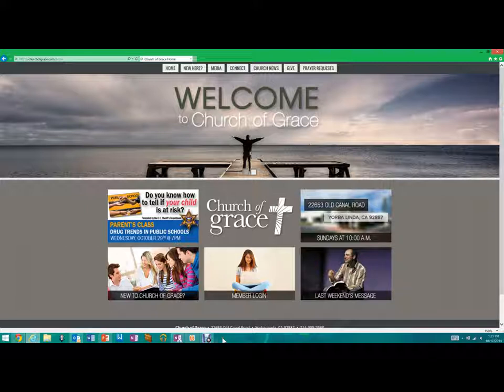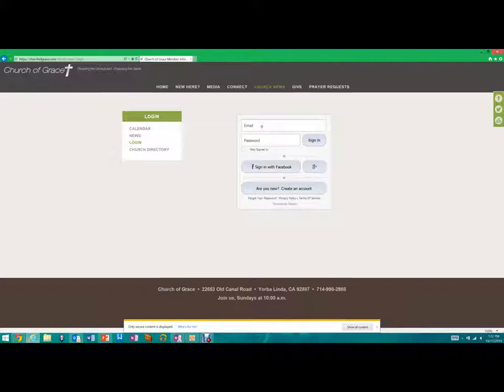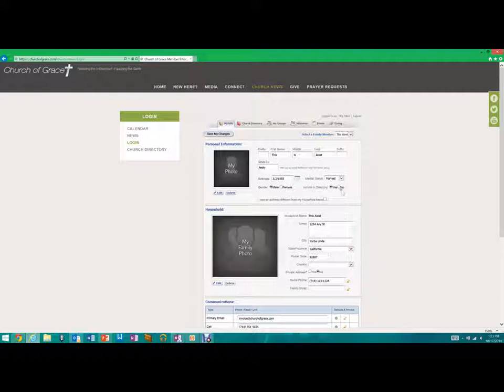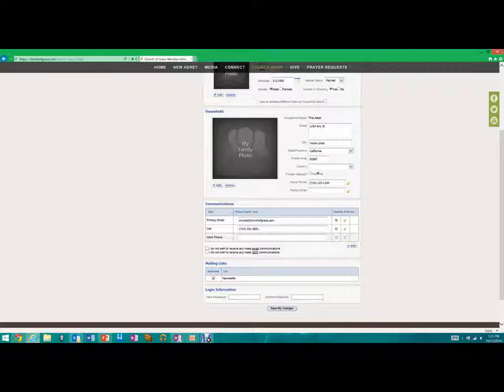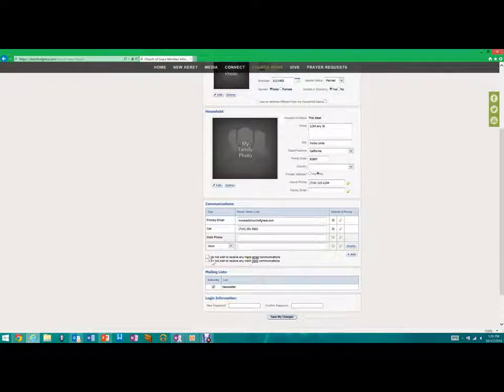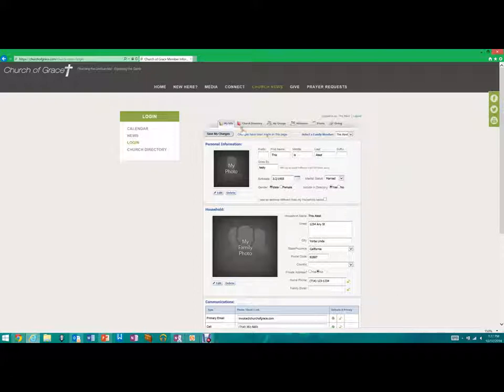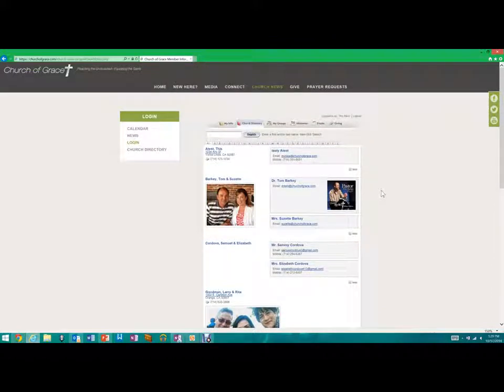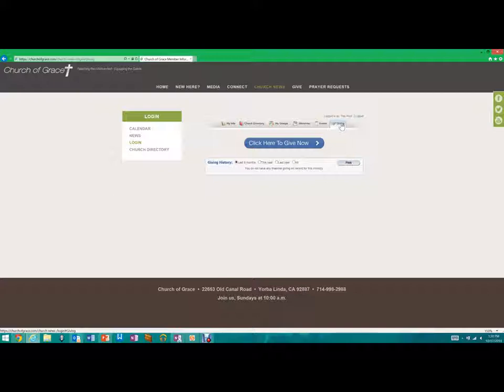how to setup your account